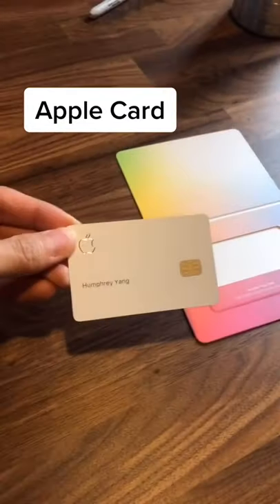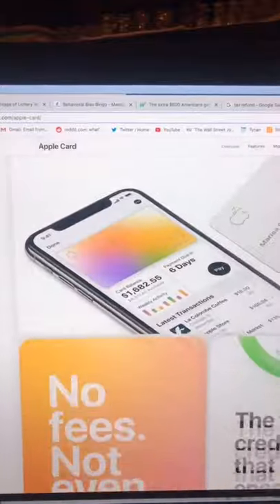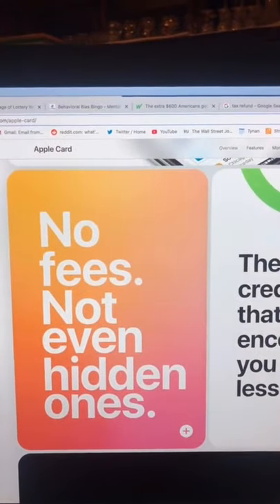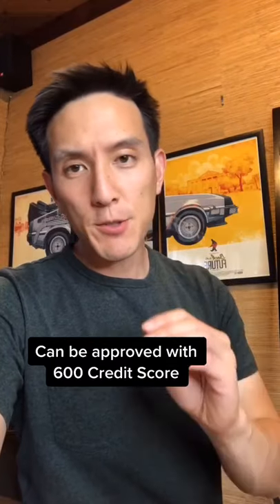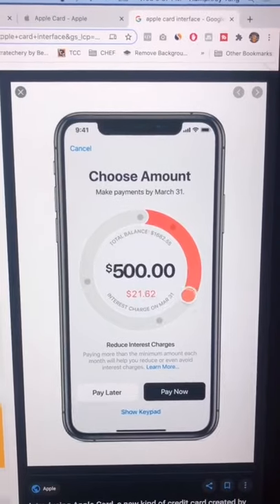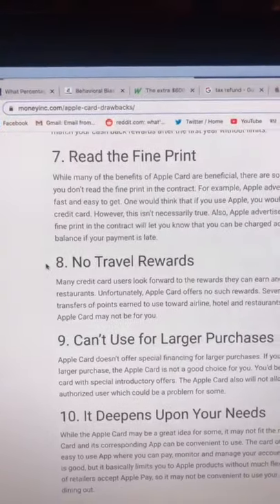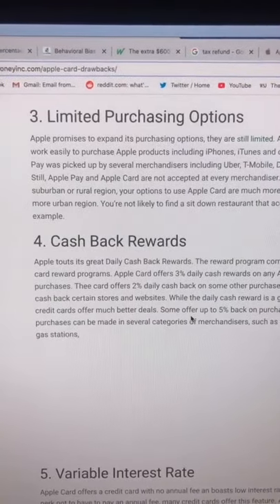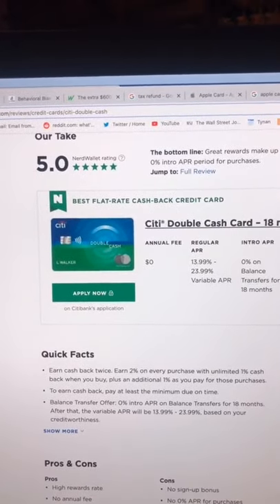Apple Card 🍎 💳 Review / Who It’s Good For.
► Get $10 of Free Stock of your choice on the Public Investing App ➭
► Get 2 Free Stocks on WeBull (valued up to $1600 when you deposit $100) ➭

😺 WHO AM I: I am not a cat. My name is Humphrey Yang, I've built multiple businesses and am passionate about Personal Finance, Investing, among other things! If you're trying to build a solid foundation of financial literacy, learn to invest, or become financially free - then I'm here for you!

📧 GET IN TOUCH: I'd love to hear from you! I try my best to reply to all e-mail but sometimes I do not have enough time to respond to everyone.

PS: I am not a Financial Advisor, any investment commentary are my opinions only.